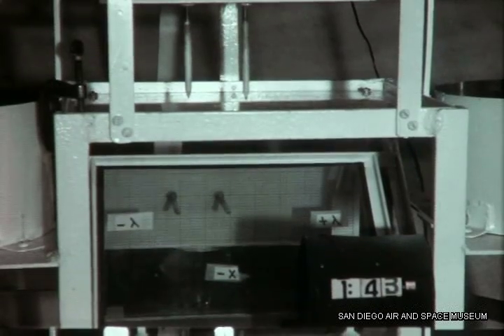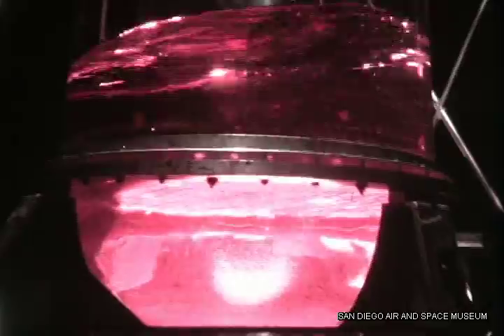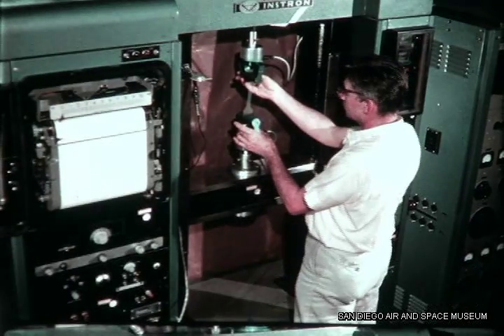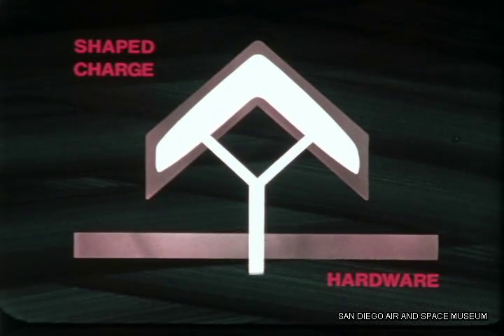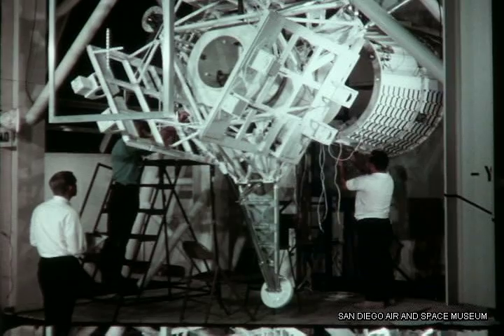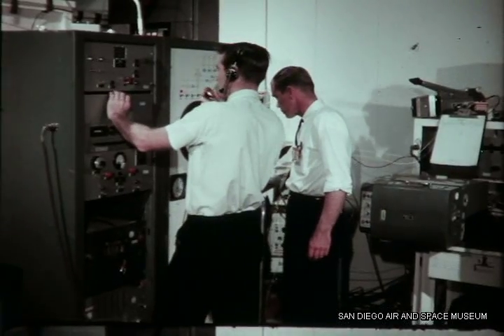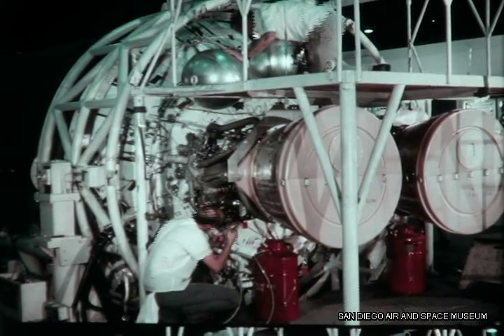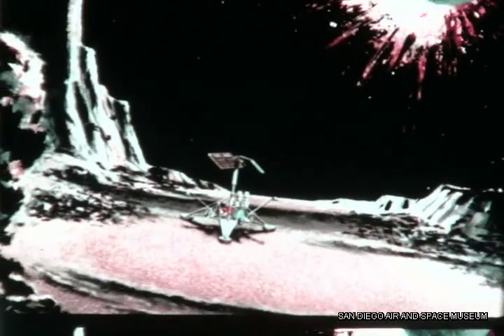Centaur 2nd Semi-Annual Report July-Dec 1965 HACL Film 00049